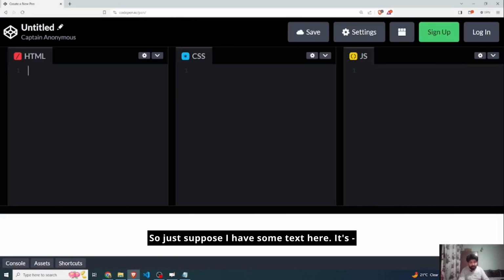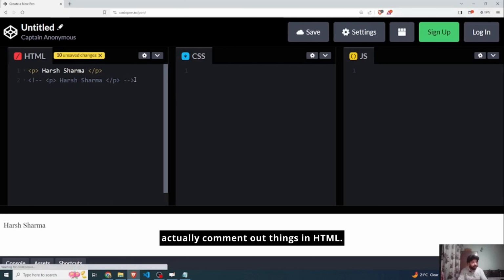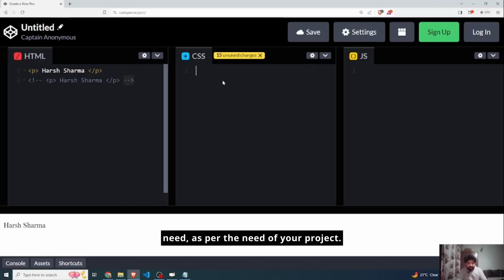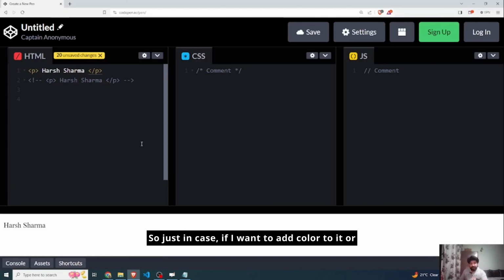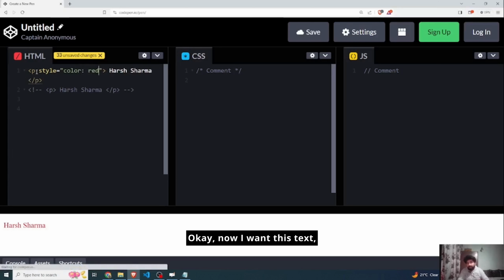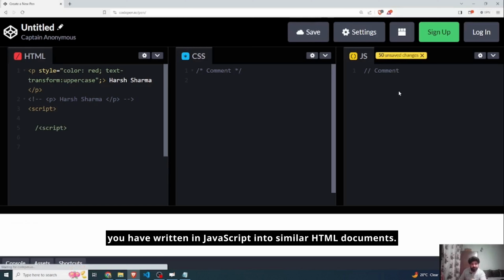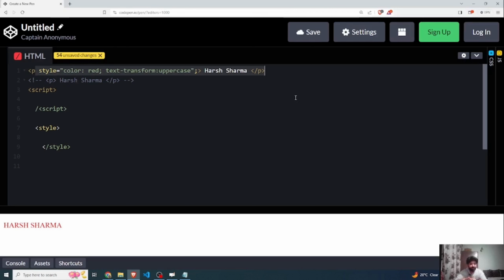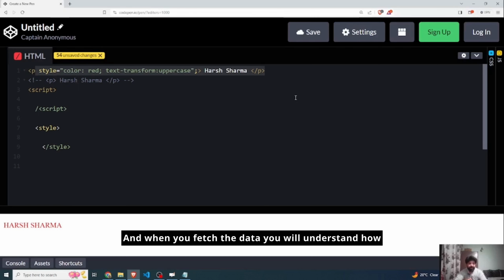Adding CSS & JavaScript to HTML Document | Web Scraping With Python [Part 19] | Statistics Explained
In this video, we dive into the concept of web scraping and understand how we add comments in HTML, CSS and JavaScript. The presenter explains how CSS, and JavaScript can be added to HTML document.